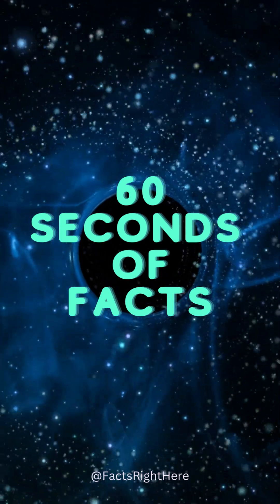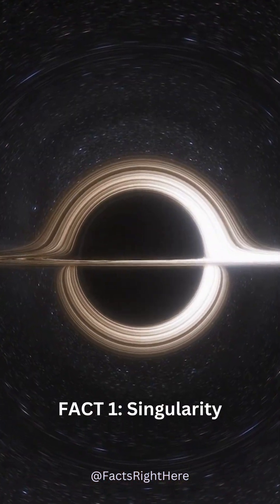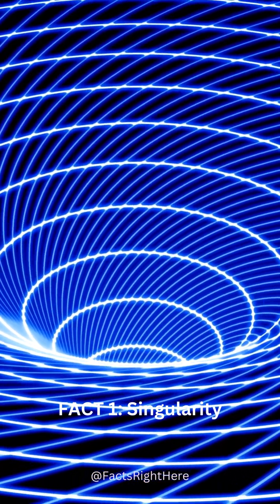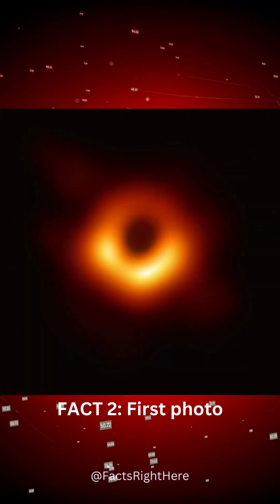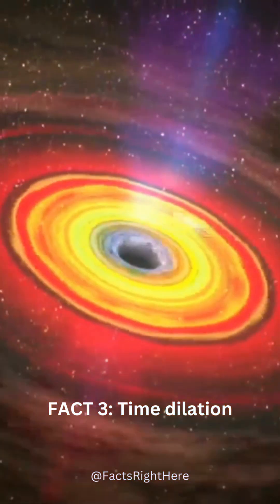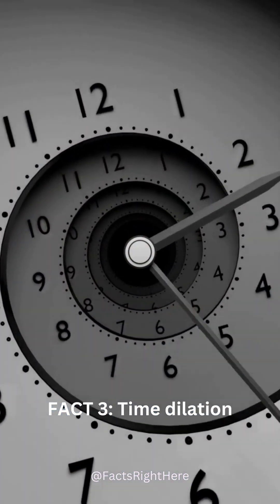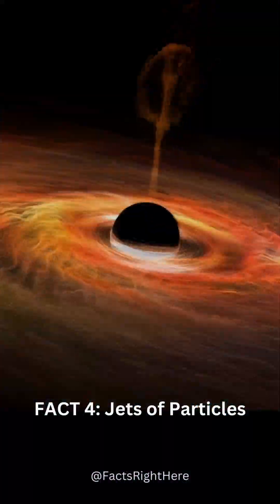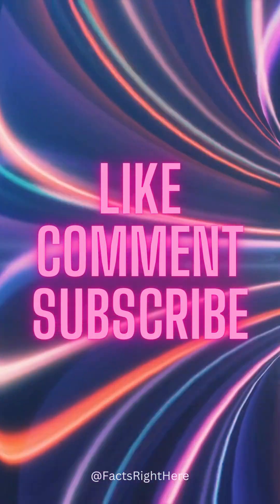Mind-Blowing Black Hole Facts in 60 Seconds! 🌌💥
Welcome back to FactsRightHere, where we bring you mind-blowing facts lightning fast! Today, we're diving into the mysterious world of black holes in just 60 seconds. Hold on tight as we explore the singularity, the first-ever black hole image, time dilation, and powerful particle jets!

🚀 In this video, you'll discover:
Fact 1: Singularity
Fact 2: First Image of a Black Hole
Fact 3: Time Change around Black Holes
Fact 4: Jets of Particles